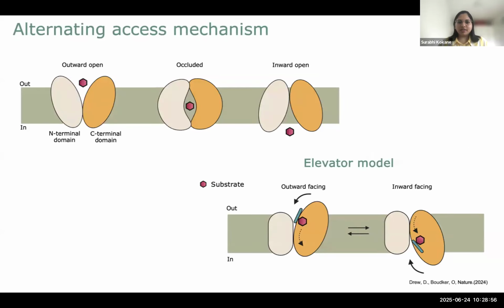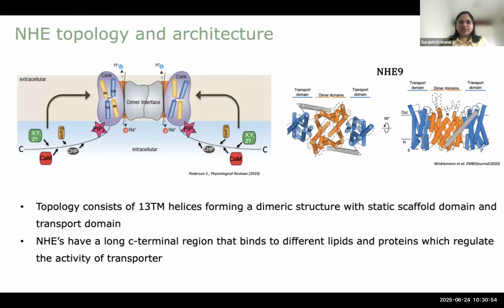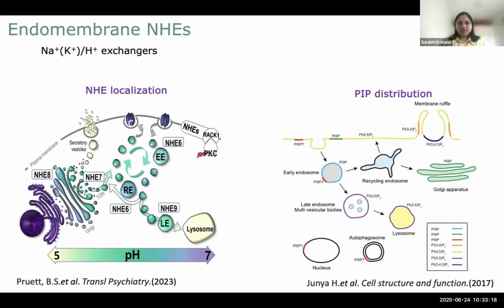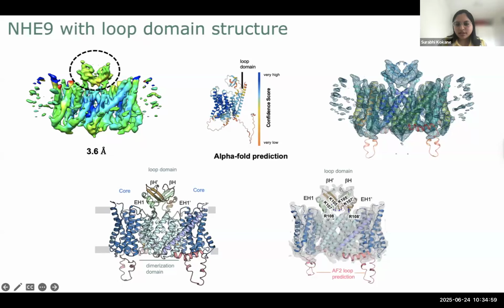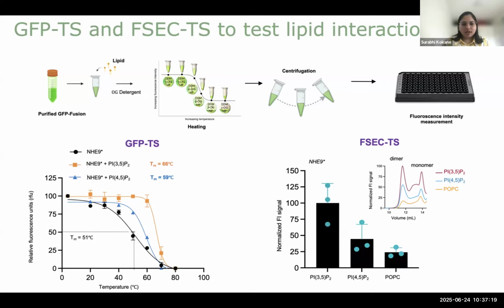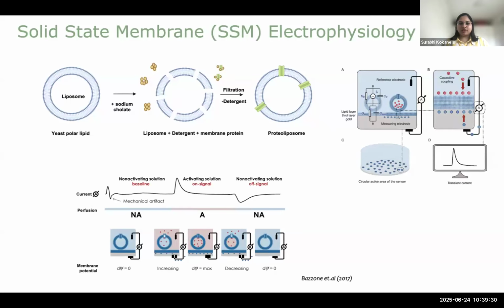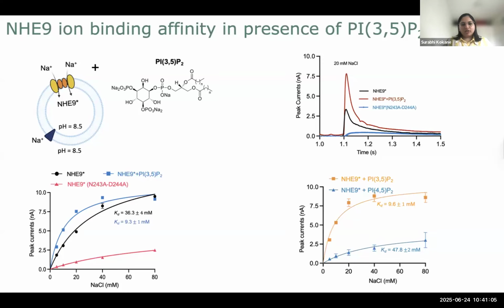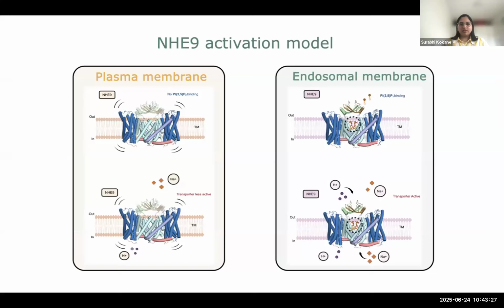Surabhi Kokane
Surabhi Kokane, PhD student with David Drew, Stockholm U, presents on PIP2-mediated oligomerization of the endosomal sodium/proton exchanger NHE9, as published in Nature Commun at the Membrane Protein Conference organized by the SMALP Network on June 24, 2025